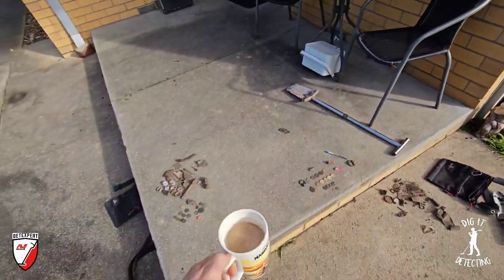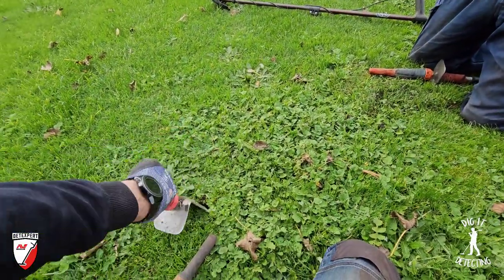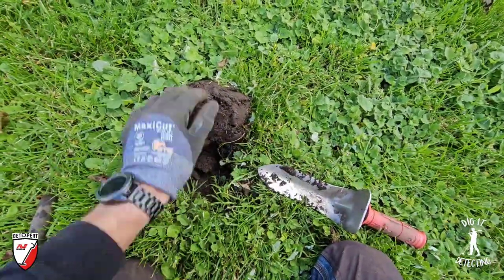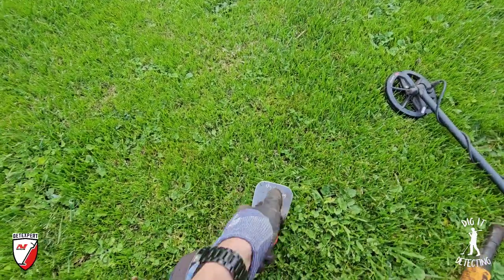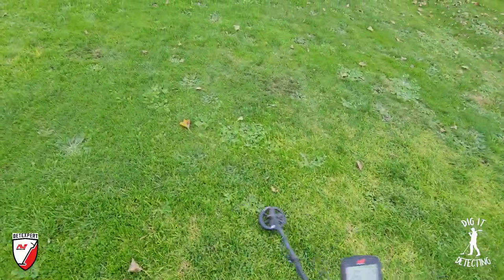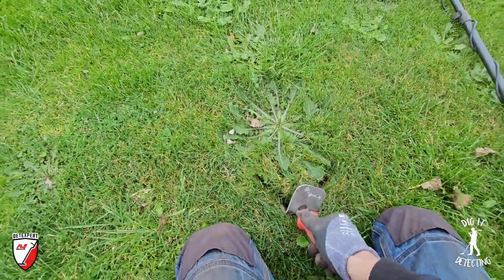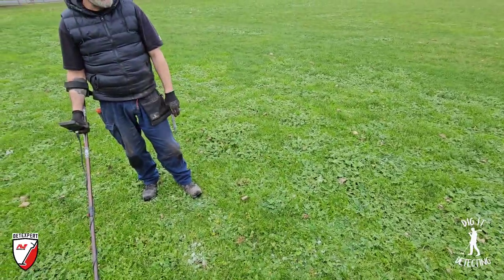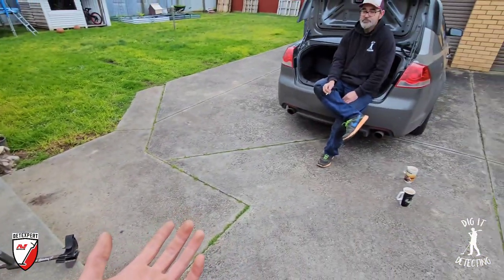Mowed Over | Metal Detecting 100 Year Old Silver Coins With Luke & Having a Blast😄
Lots of fun and laughs as Luke and I went metal detecting for some lost silver coins today😆 We sure did get lucky revisiting and hunting around a school sports oval to! I hope you enjoy watching as much as I did filming on this day😁

Musician: Slenderbeats

Musician: Not The King

I am passionate about our history and the preservation of heritage. It is vital that detectorists comply with all laws including Heritage Act 2017 that protects historical cultural heritage sites and artefacts. In Victoria it is an offence to disturb historical archaeological sites or remove artefacts from sites. Make sure you understand all applicable laws before commencing detecting activities.